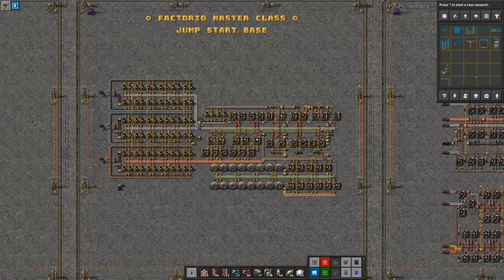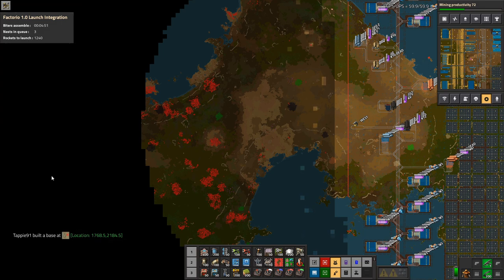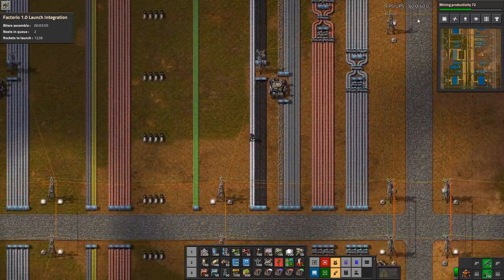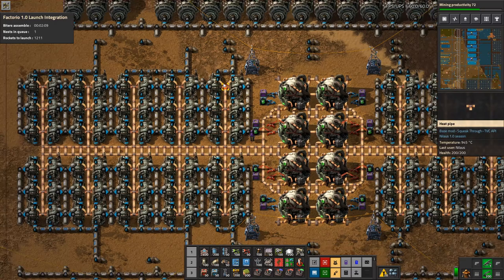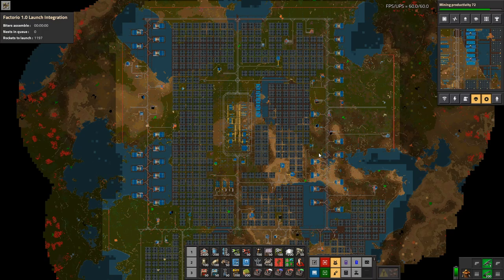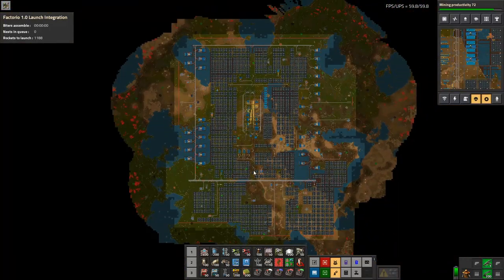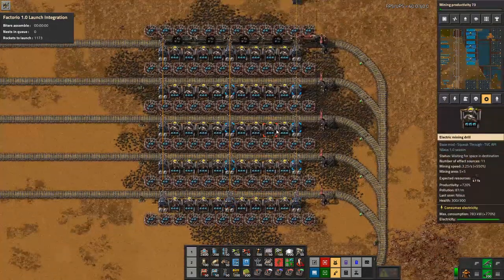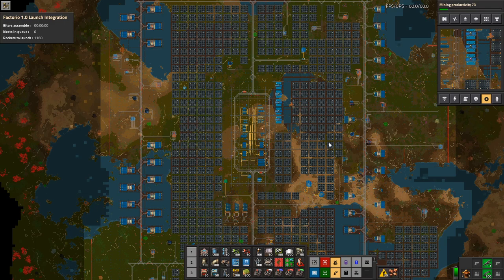Optimising UPS; The True Enemy of Megabases | Factorio Tutorial/Guide/How-to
Schedule:
1 video / week

0:00 Introduction

30:17 Conclusion